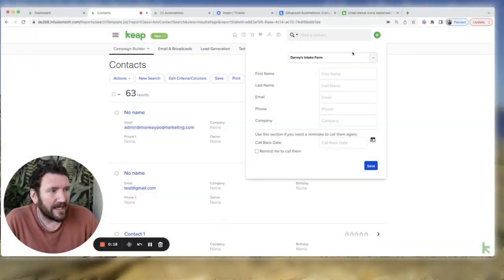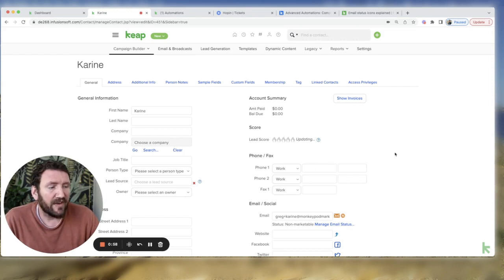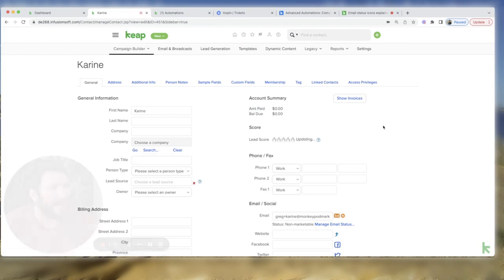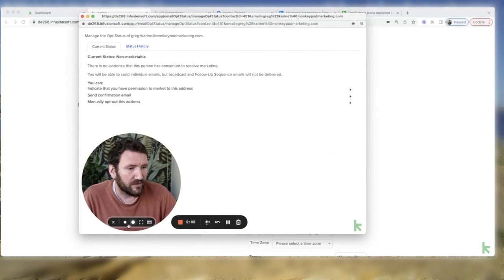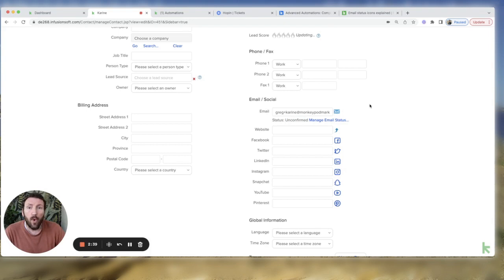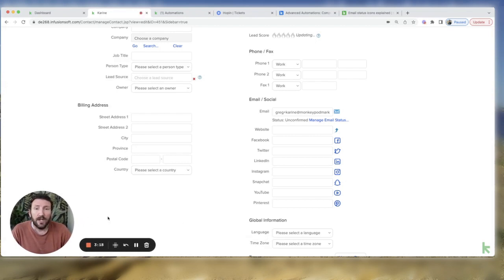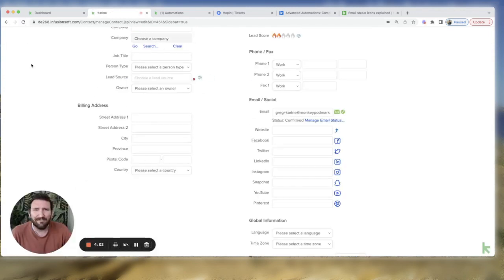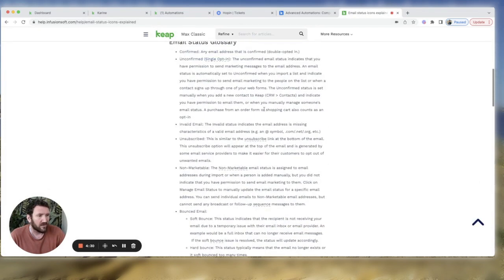What are 'nonmarketable' contacts in Keap?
This video answers the question "What are nonmarketable contacts in Keap?" and while we're at it, we'll talk about how to handle them, and where they come from in the first place.

Want more from Keap? Consider joining the OG Membership - a low monthly rate for access to a private community where you can ask unlimited Keap questions